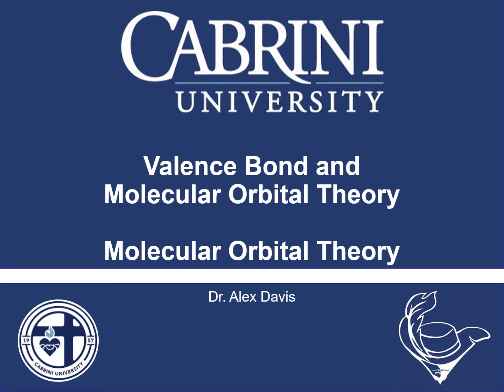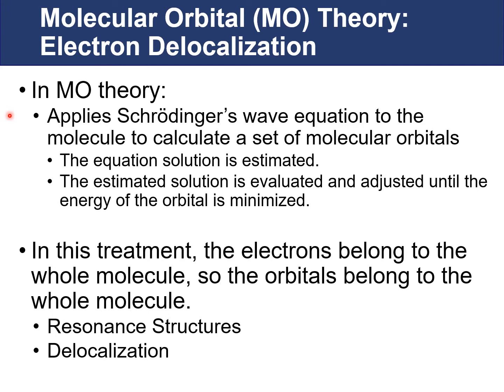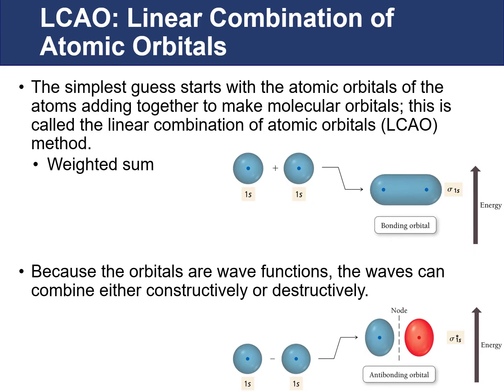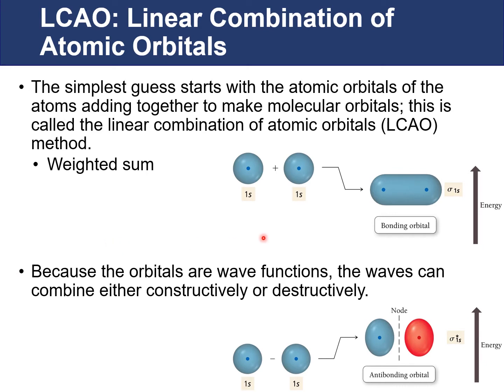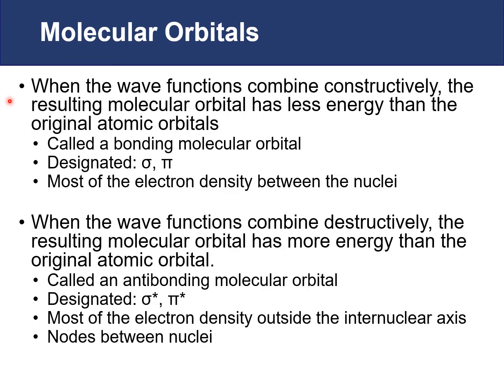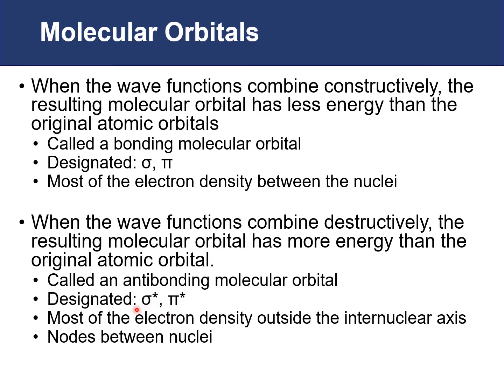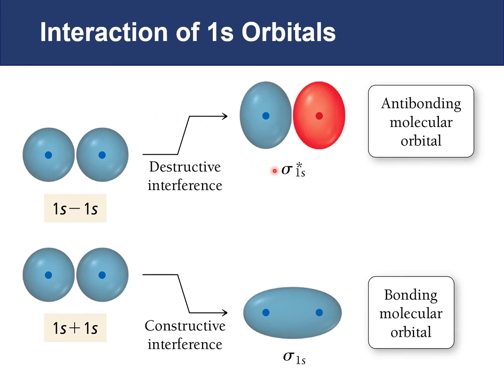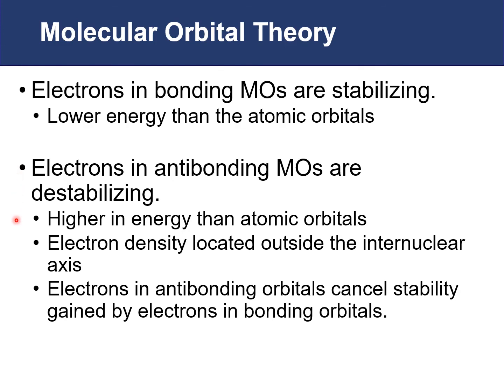Molecular Orbital Theory 09: Molecular Orbital Theory